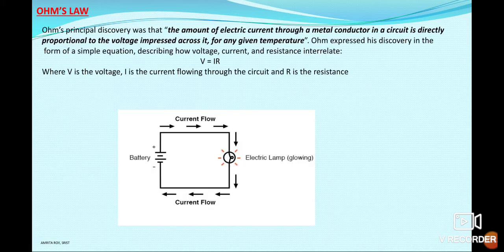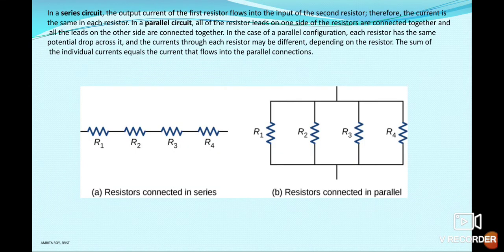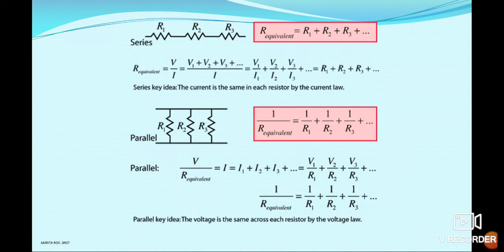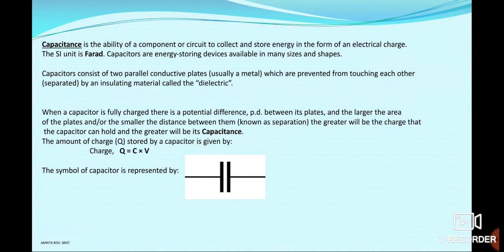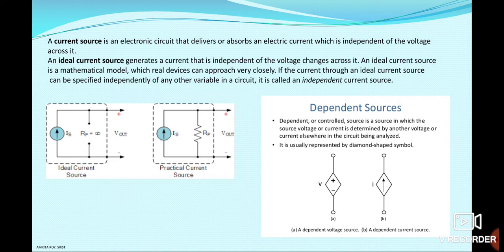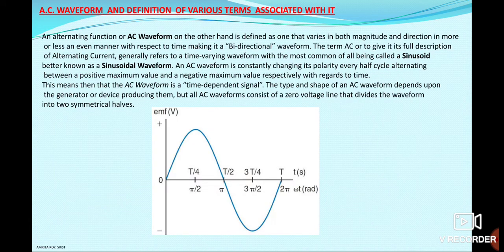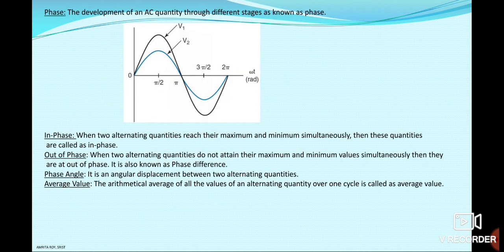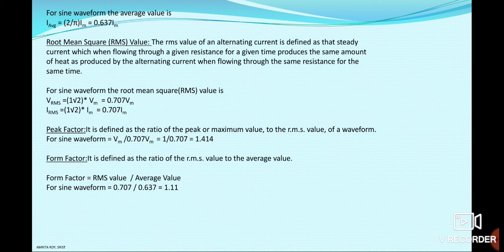Electrical Circuit & Network (UNIT-1/Review Of Basic Concepts Of Electrical Circuit/ Part-1)